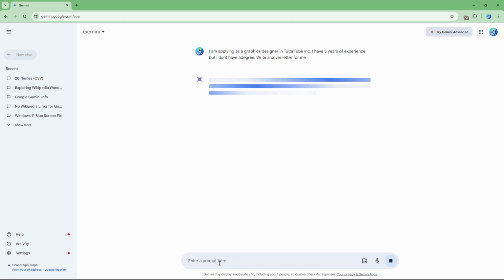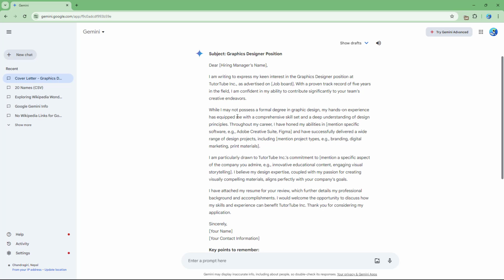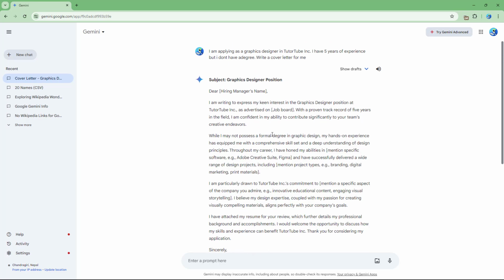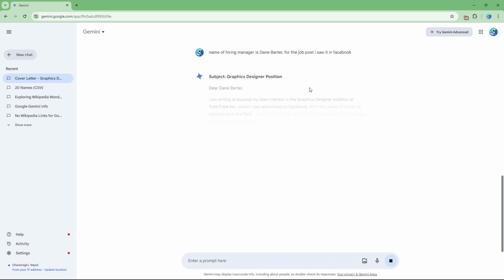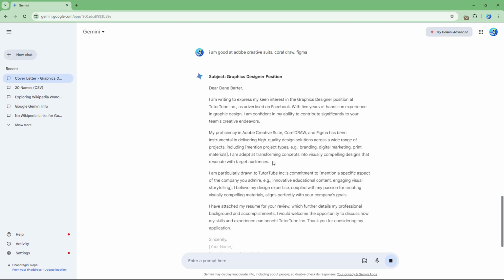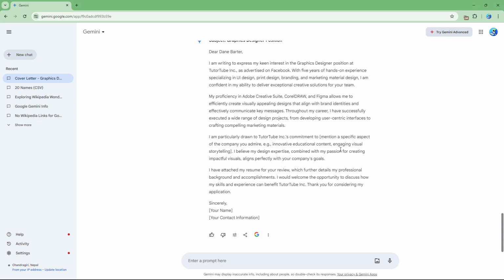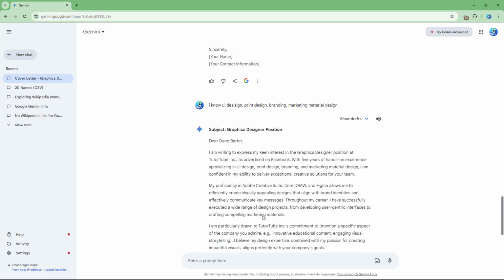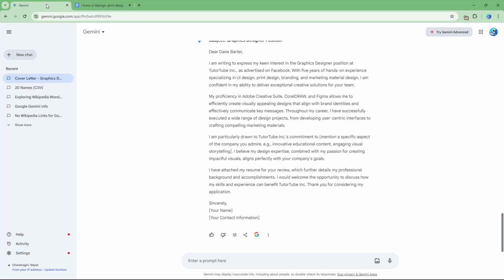Google Gemini - Lesson 33 - Generating Cover Letter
In this tutorial, we will be discussing about Generating Cover Letter in Gemini